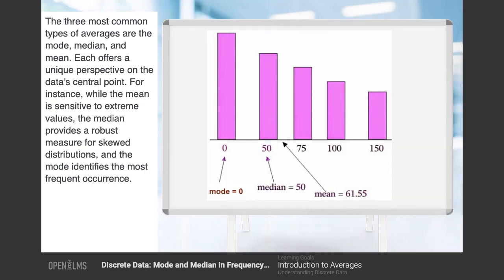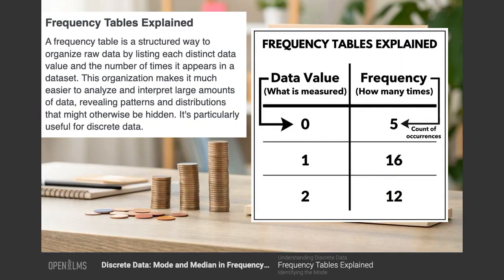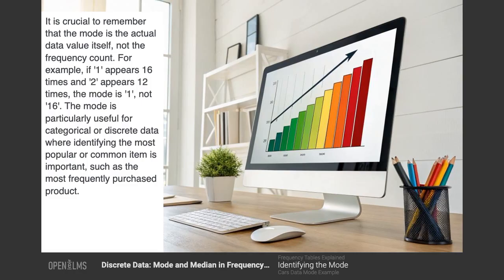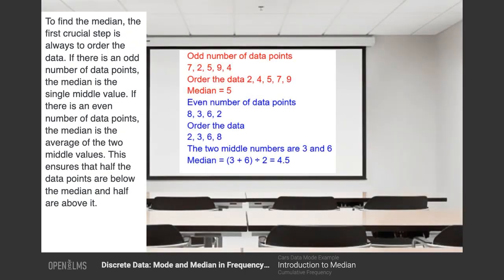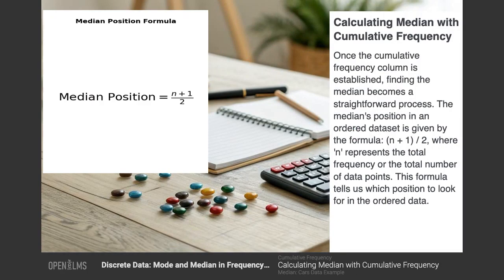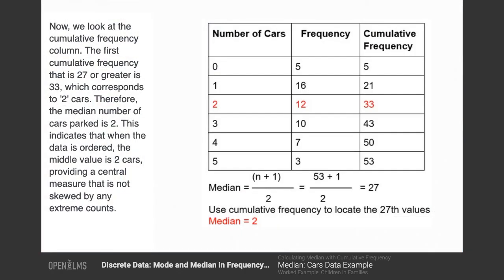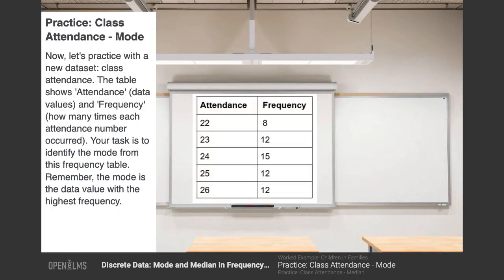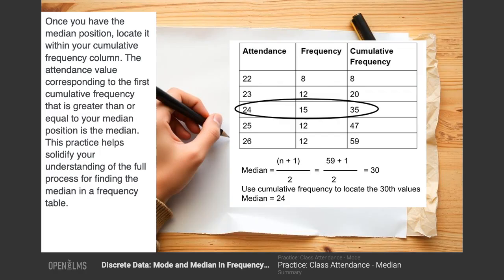Discrete Data: Mode and Median in Frequency Tables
This video is part of the GCSE Mathematics: Maths Stats Summarising Data. Averages are single values that represent a set of data, providing a concise summary of its central tendency. They help us understand typical values within a dataset, making complex information more digestible and comparable. Different types of averages are suitable for different kinds of data and analytical goals.